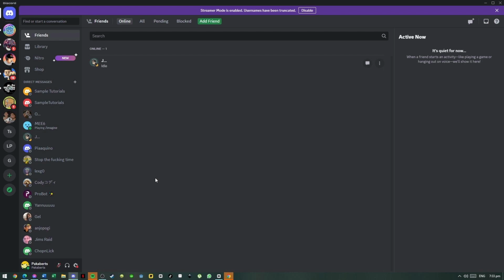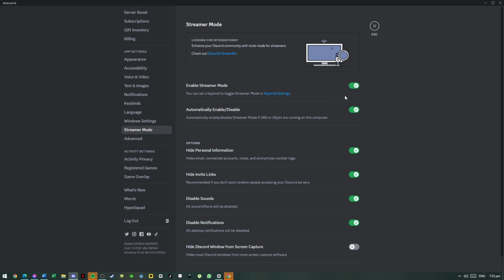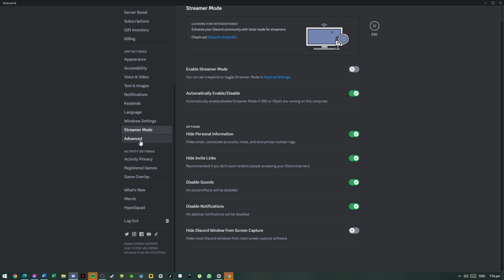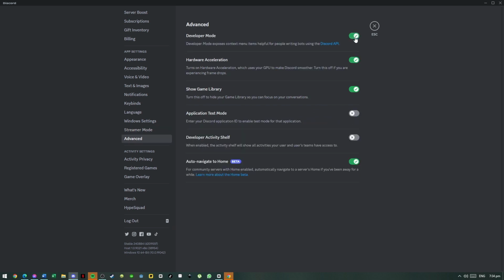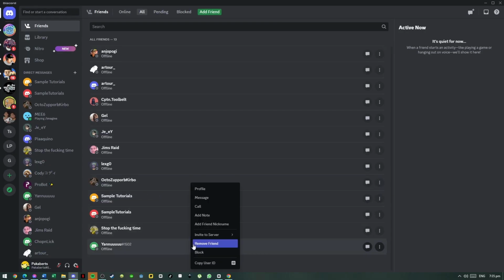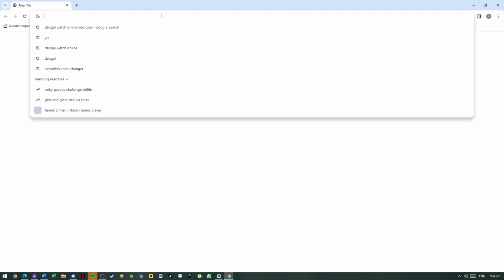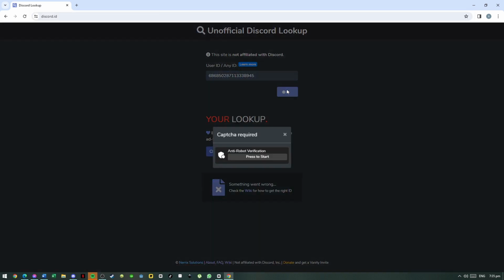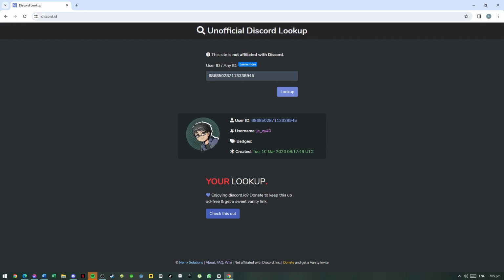How To Check When a Discord Account Was Made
Uncover the creation date of any Discord account with this simple guide! Discover step-by-step methods to find out when a Discord account was made, whether it's your own or someone else's.